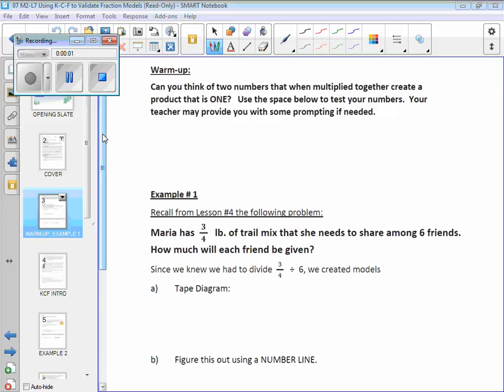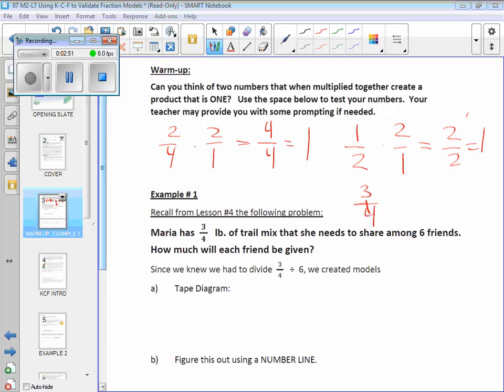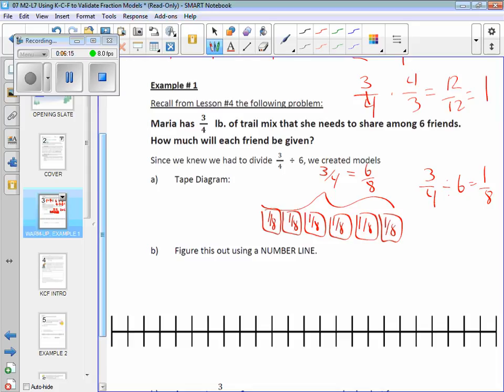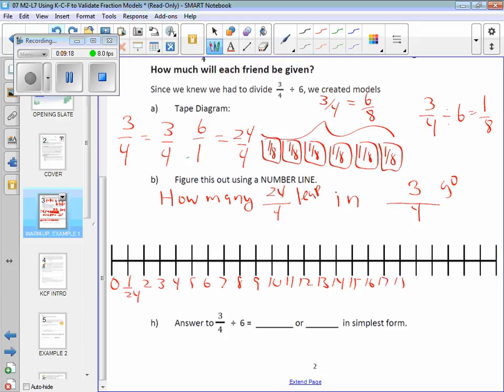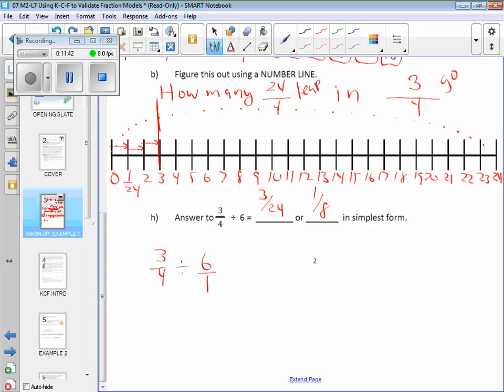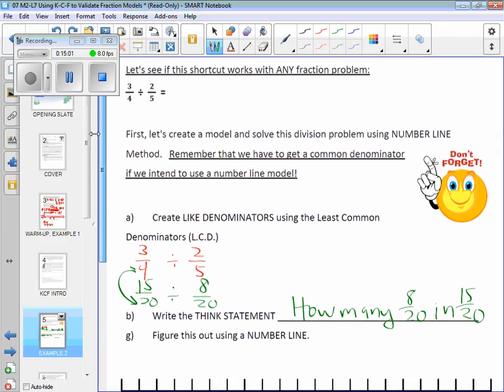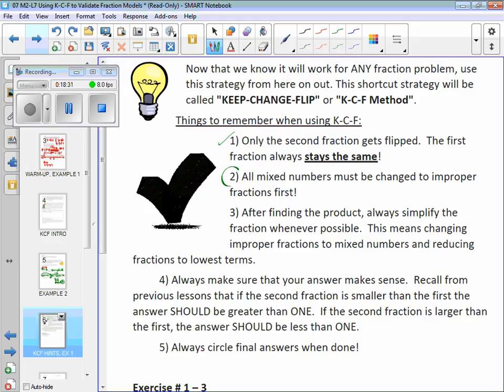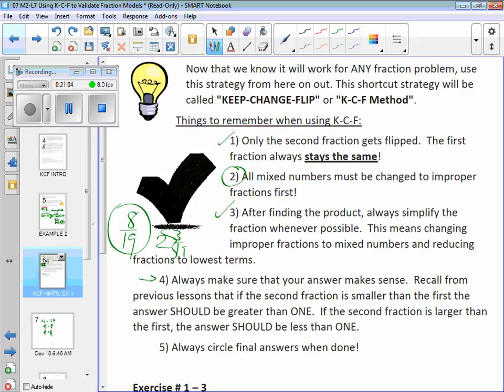07 M2 L7 Using KCF to Validate Fraction Models